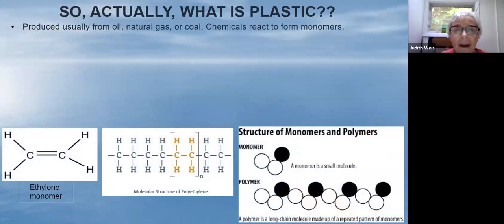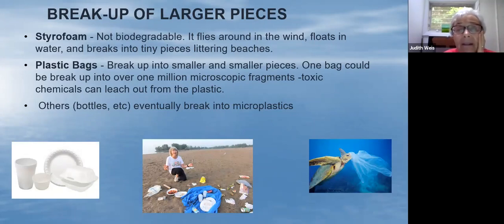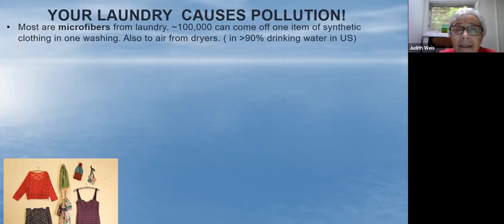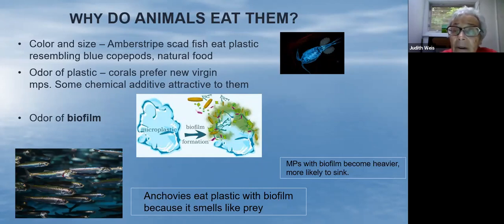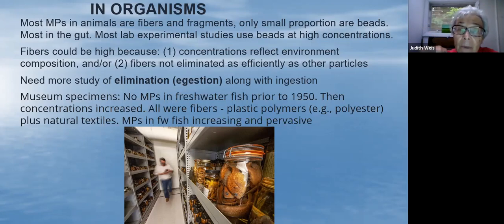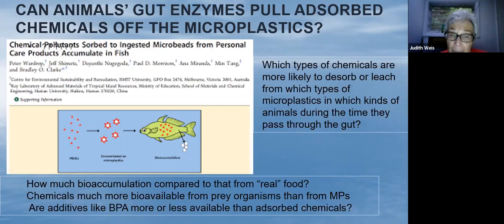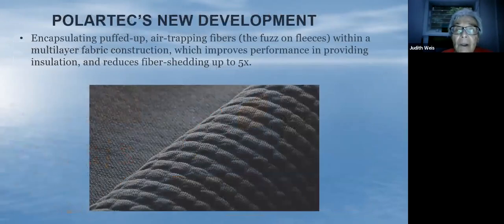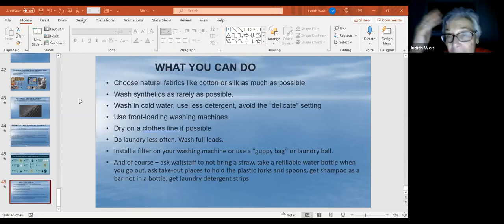Microplastics: They’re Everywhere…What Does that Mean? with Dr. Judith Weis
Zoom Presentation: Microplastics: They’re Everywhere…What Does that Mean? with Dr. Judith Weis, Professor Emerita of Biological Sciences at Rutgers University, Newark: Adults/Teens/Children 10+

There is a lot of buzz about microplastics these days, including some scary headlines. In this talk we will discuss what they are, where they are, where they come from, what happens to them in the environment, and what they do to the organisms that they interact with. We will discuss the mismatch between the types and concentration of microplastics in the environment along with the types and concentrations generally used in laboratory studies of effects. Finally, we will touch upon what you can do to reduce their input into the environment.

About: Dr. Weis
Dr. Judith S. Weis is a Professor Emerita of Biological Sciences at Rutgers University, Newark. Her research is on estuarine ecology and ecotoxicology. She has published over 200 refereed scientific papers; books for the general public on salt marshes, fish, crabs, and marine pollution; and technical books on marine pollution, biological invasions, and animal behavior.

Dr. Weis is interested in stresses in estuaries and their effects on organisms, populations, and communities. She is on the editorial board for Bioscience — a peer-reviewed, heavily cited, monthly journal with content written and edited for accessibility to researchers, educators, and students alike. She is a Fellow of the American Association for the Advancement of Science (AAAS), and was a Fulbright Fellow in Indonesia. She served on advisory committees for EPA, NOAA and NAS, serves on the Waterfront Management Advisory Board, and chairs the Science Advisory Board of NJ DEP.

Dr. Weis chaired the Biology Section of AAAS and was president of the American Institute of Biological Sciences (AIBS). She received the Merit Award from the Society of Wetland Scientists.
This presentation took place on 7/15/21 at 7:30pm.